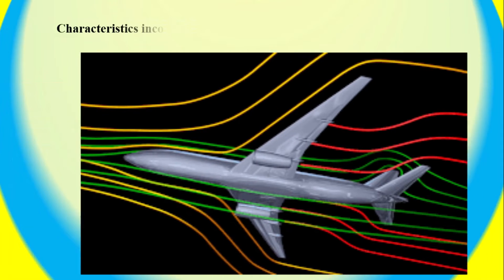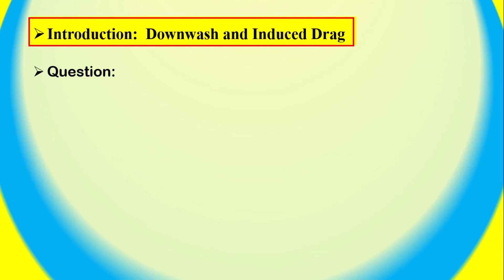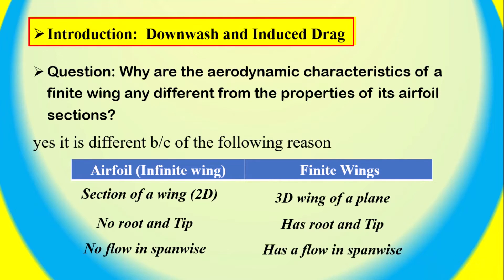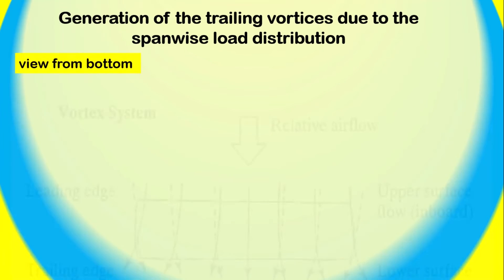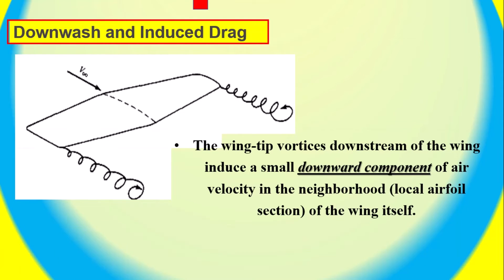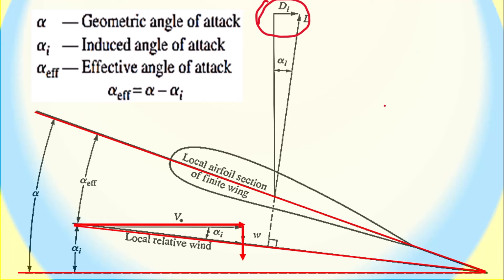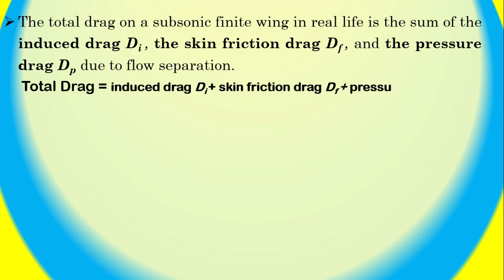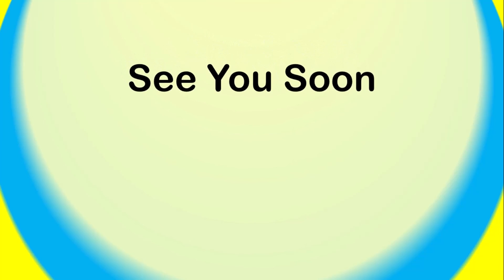Incompressible Flow, Downwash Velocity, Induced Drag & Tip Vortex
Aerodynamics, Incompressible Flow over Finite Wings, Downwash Velocity & Induced Drag Tip vortex, aerodynamics in this enlightening video,  Explore the incompressible flow over finite wings,  see a downwash velocity, induced drag, and tip vortex phenomena.

Discover the fundamental properties of incompressible flow and its profound impact on airflow dynamics around solid objects like aircraft wings. Dive deep into the concept of downwash velocity, analyzing its dependency on wing shape, airspeed, and its consequential effects on aircraft performance.

Explore into the realm of induced drag, examining its correlation with wing design and angle of attack, and uncover innovative strategies for minimizing this drag.
Lastly, unravel the complexities of tip vortex formation, understanding its influence on aircraft performance and effective mitigation techniques.

Ideal for aerospace enthusiasts, engineers, and students seeking profound insights into aerodynamics and its practical implications. Explore, learn, and optimize your understanding of aerodynamic principles for enhanced performance and efficiency in aviation.

✅ Time Steps

Join us as we delve into how-to guides, lifestyle tips, and the latest trends in AI technology.

✅ Important Information:
The information provided is accurate to the best of our knowledge. However, it is not an endorsement or promotion of any product, service, or company. The views expressed are those of the creator and do not necessarily reflect the views of the creator's employer or other organizations.